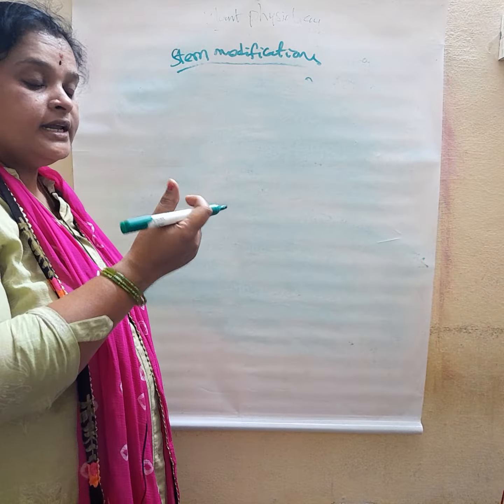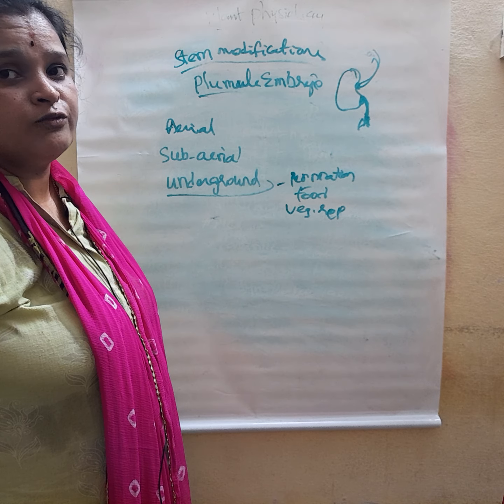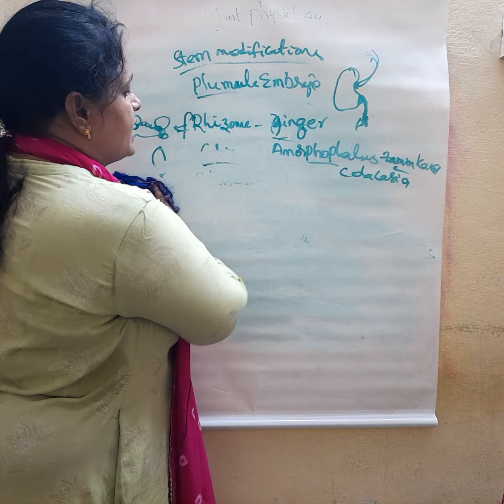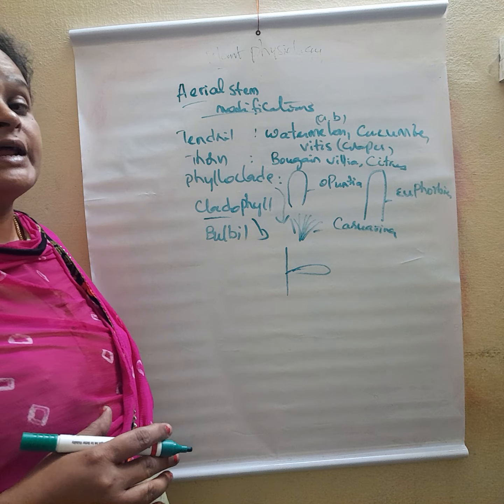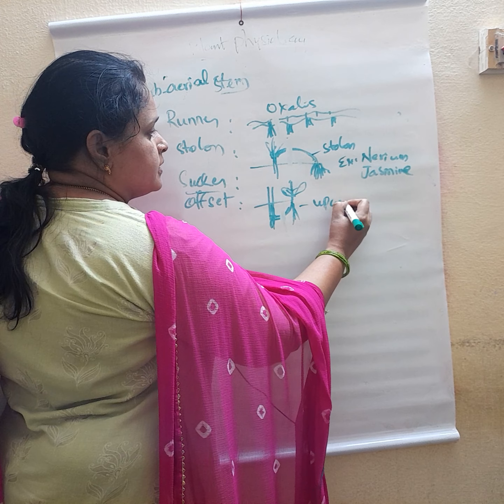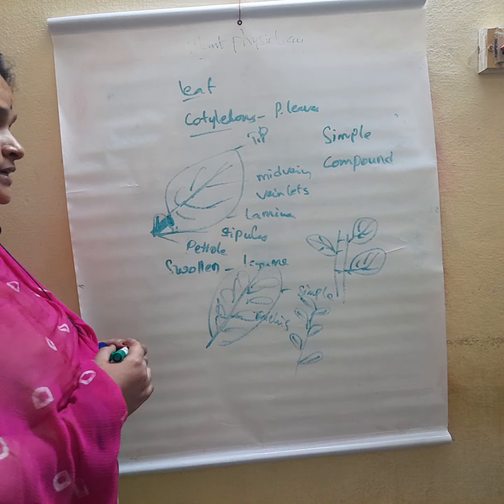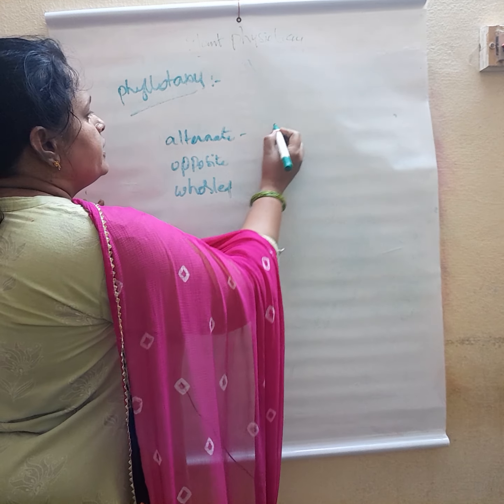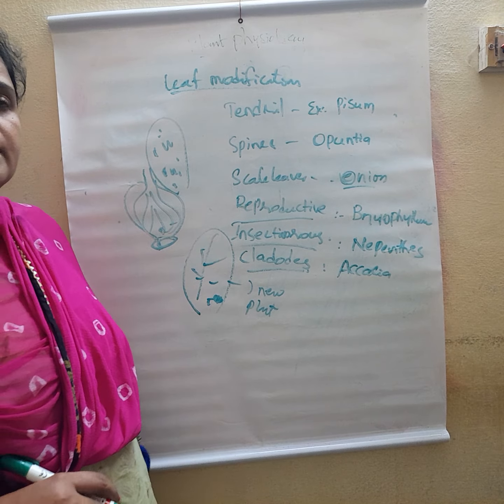vegetative morphology part 2 stem & leaf